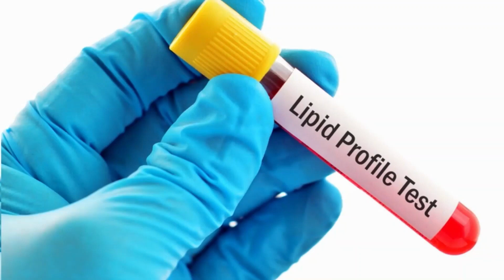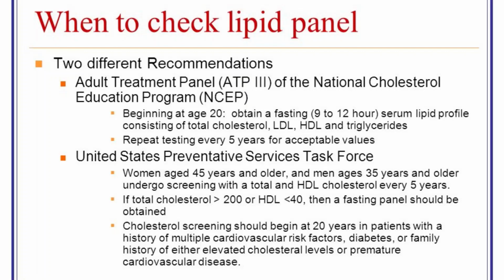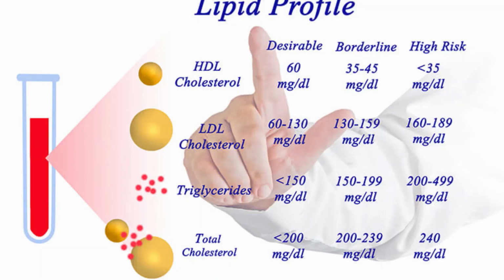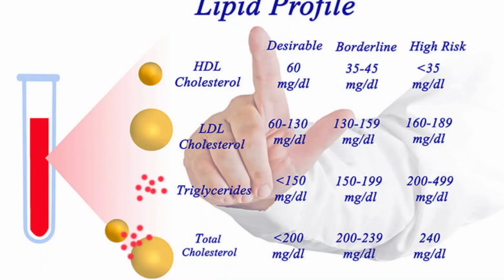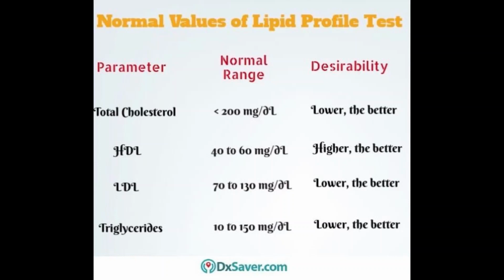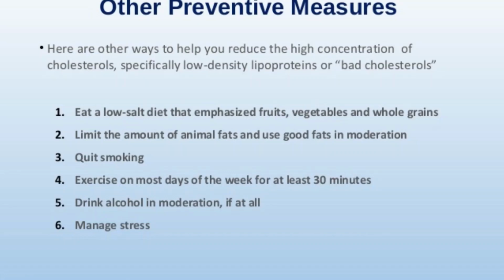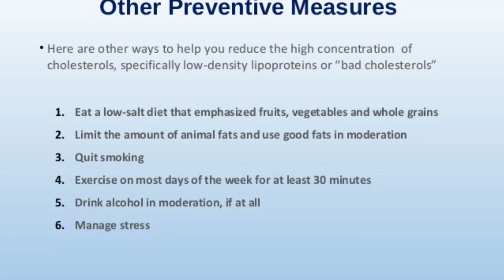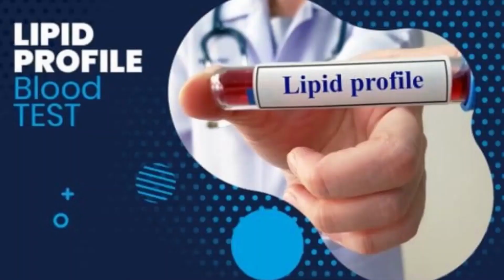Lipid profile test explained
Cholesterol is a form of fat we need. It helps make the outer membranes of our bodies' cells stable. But for decades, doctors have known that people with high total cholesterol levels are more likely to get heart disease. They’ve also found that the different forms of cholesterol ("good" and "bad") play a role. High total cholesterol, high bad cholesterol, or low good cholesterol could raise your chances.

For example, low-density lipoprotein (LDL), or "bad" cholesterol, can stick to blood vessel walls. Over time, it can play a role in clogging arteries in a process called atherosclerosis. Narrowed arteries in your heart can then develop sudden blood clots, causing heart attacks.

Triglycerides are another fat that doctors measure with cholesterol testing. High levels can raise your chances of having a heart attack or stroke. This is especially true when you have low levels of “good” cholesterol, called high-density lipoprotein (HDL). High triglyceride levels also make you more likely to develop diabetes.

The American Heart Association recommends that everyone over age 20 get a cholesterol test so you know what your levels are and can do something about them if you need to.